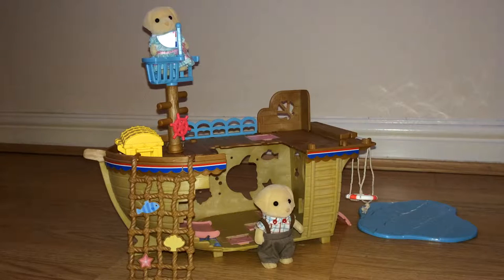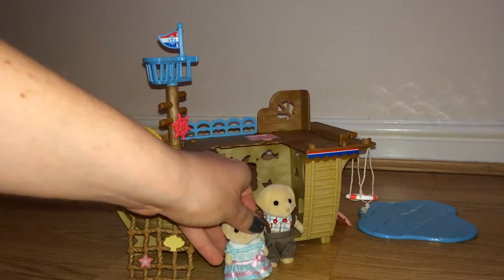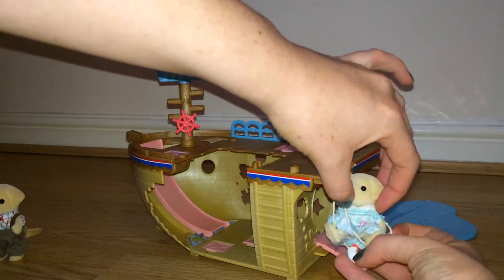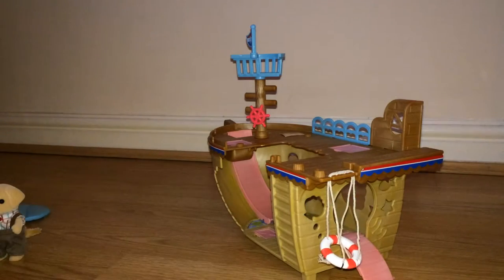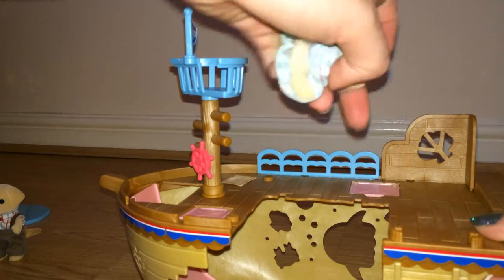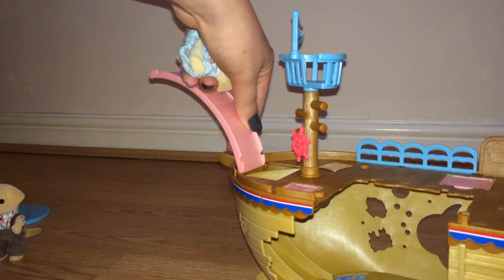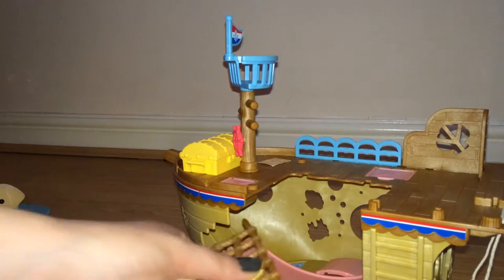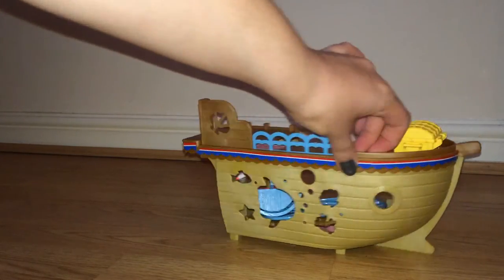Sylvanian Families Adventure Treasure Ship Review & Demo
See for yourself what's included with the Adventure Treasure Ship, how it works and what we thought of it.